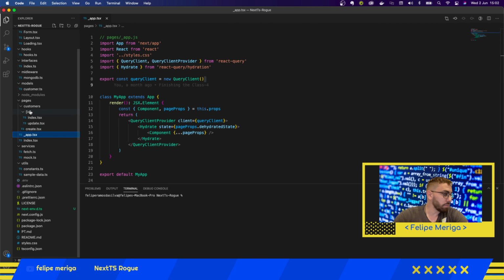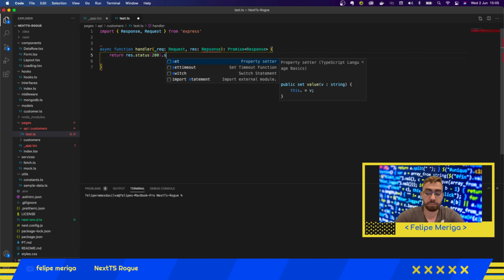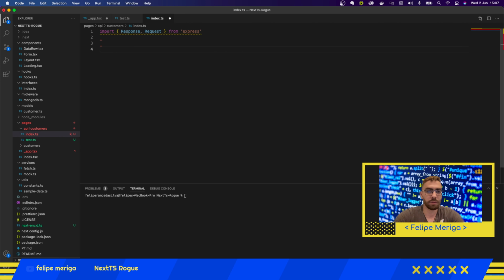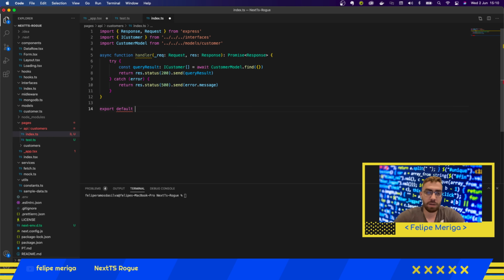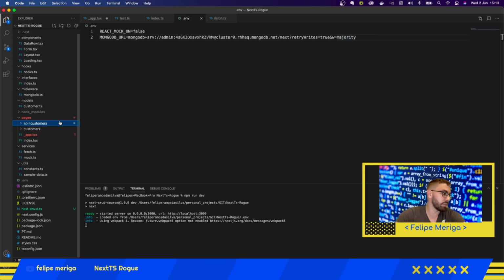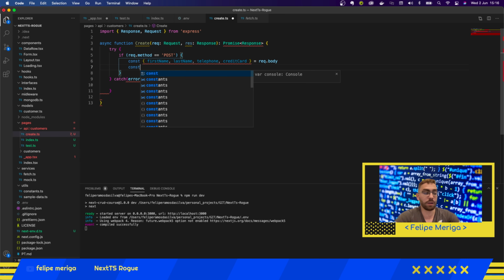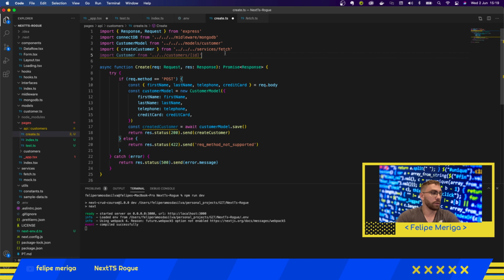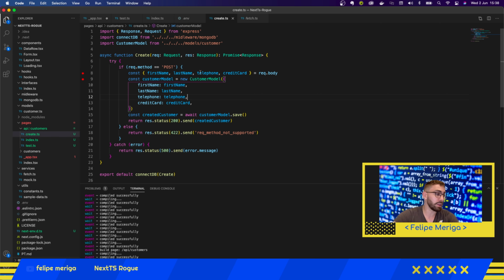NextTS Course - Class 16 - Creating the First API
--- CLASS 16

Like we discussed in the first classes of the course, React is a frontend Javascript/Typescript framework, and doesn't have the capability of creating webservers or something like this, which means that if you are using plain React as your frontend framework, you would need a backend written in some another framework, and programming language.